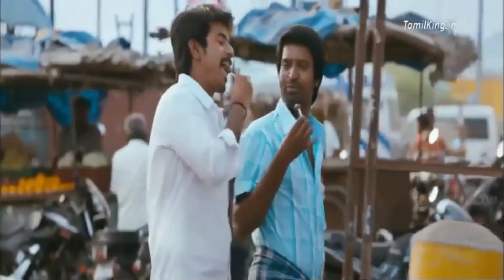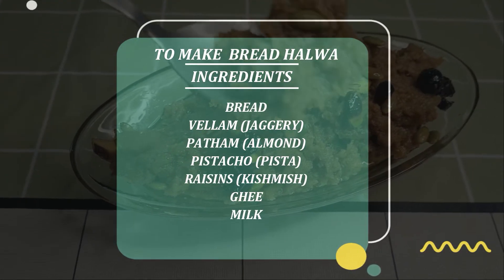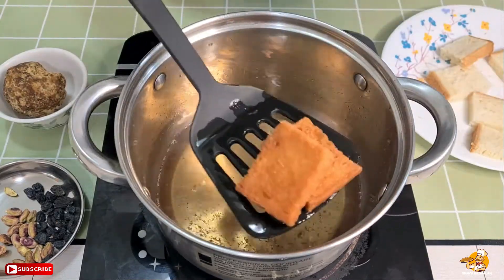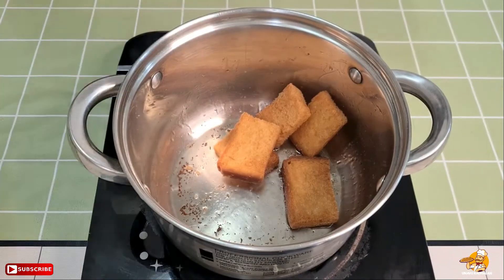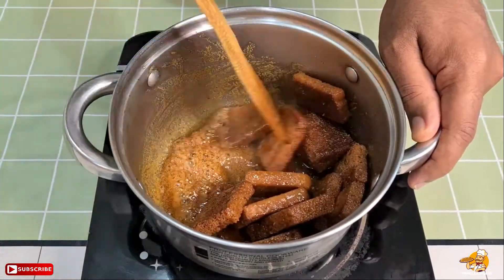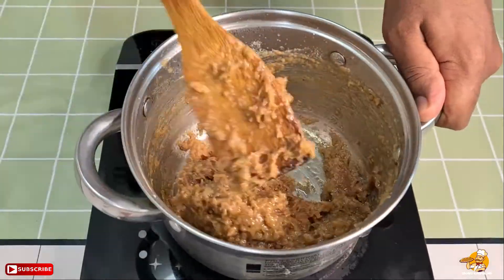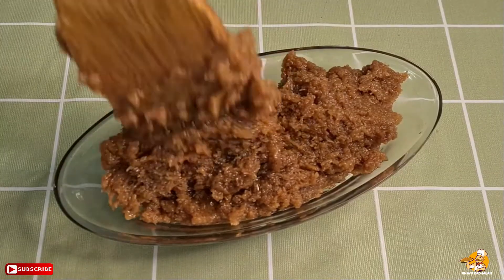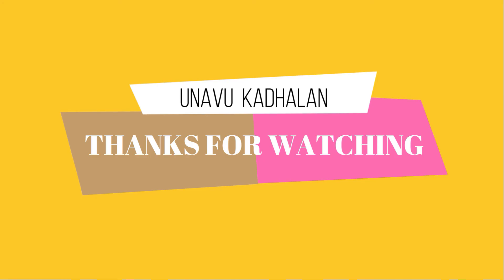BREAD HALWA IN TAMIL | பிரட் அல்வா | MUSLIM HOME BREAD HALWA |YAMMY BREAD HALWA | பிரட் ஹல்வா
Hi everyone
As you know, bread halwa is always special and everybody likes to eat. Once you taste it. then u will be addicted to it. now see this video to cook the பிரட் அல்வா. enjoy guys